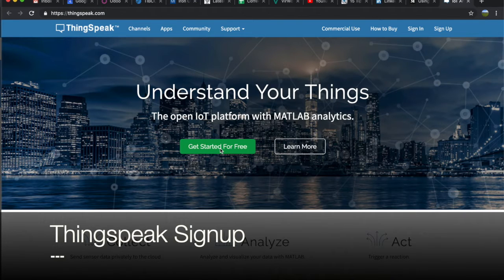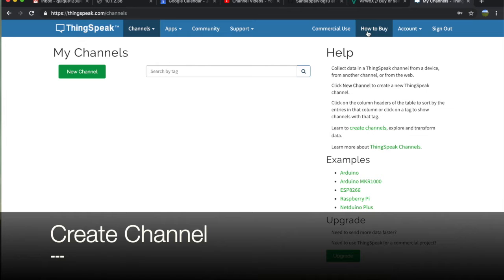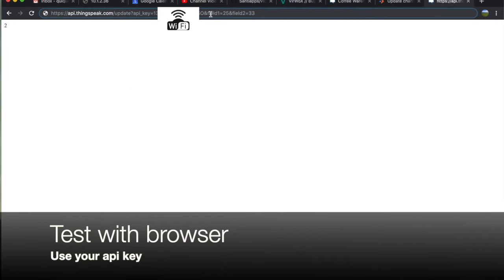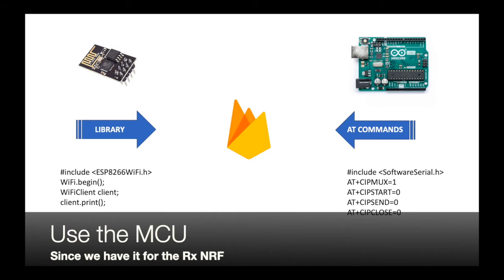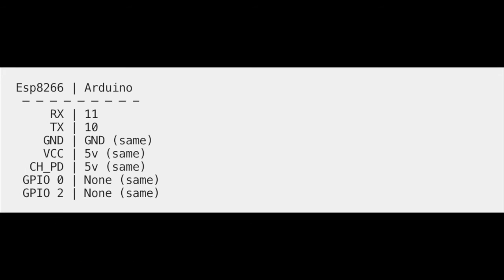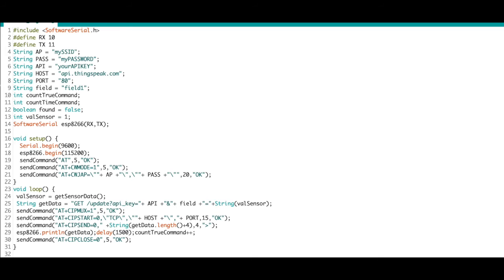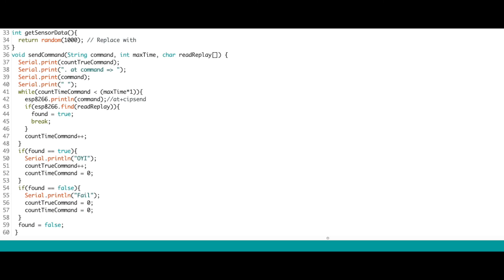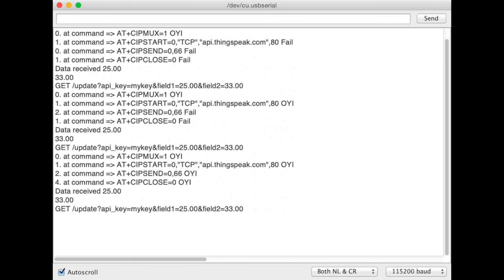Data Comm Part 4 Santiapps - Arduino, Raspberry Microelectronics, Internet of Things & Robotics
[Enter The Cloud] [Enter Thingspeak]

In this video we will get to know the famous web services known as "the cloud" and specifically in our case, Thingspeak.  Just as Gmail provides email services and Facebook provides social interaction services, Thingspeak provides data reading and writing services.  Services such as these provide an API (application programmers interface) which allows interacting (reading and writing data) with the storage service.  We will learn how to create a Thingspeak account and how to use the API to read and write data to our account.

Thingspeak will allow us to store data from our sensors via Arduino & Raspberry Pi as well as other plataforms.

Un canal de aprendizaje para Arduino, Raspberry y microelectrónica para proyectos de Robótica.  Nuestros video-tutoriales son una fuente de ideas para proyectos de colegio hasta emprendedores interesados en crear productos viables para el mercado.